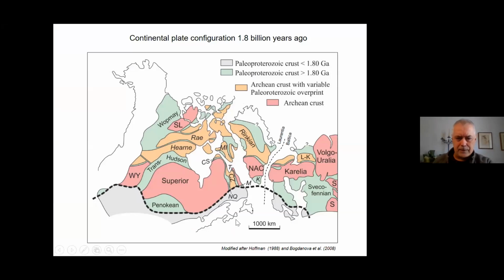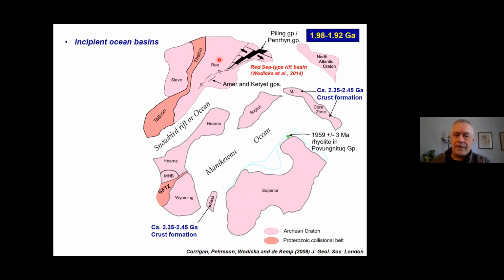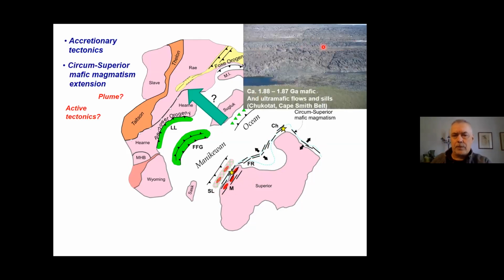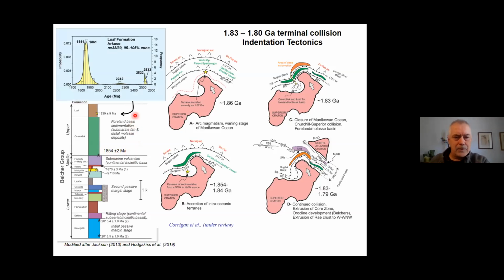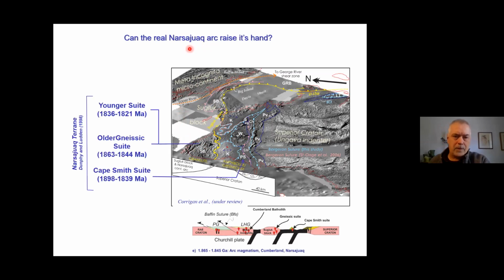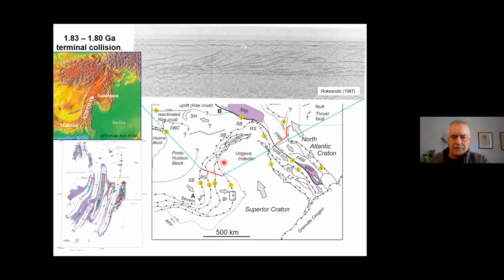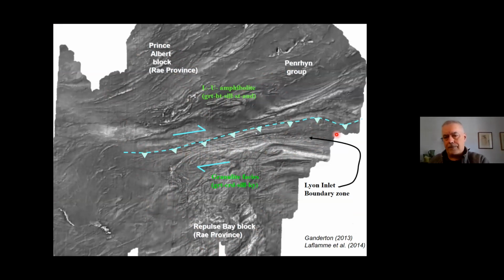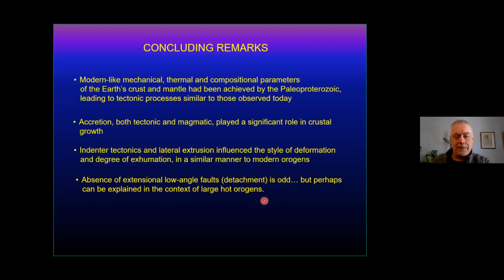CTG 2020-2021 Seminar Series - David Corrigan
Presentation tittle: Paleoproterozoic Earth: Setting a Template for Modern Tectonics and Related Geological Processes. October 20, 2020